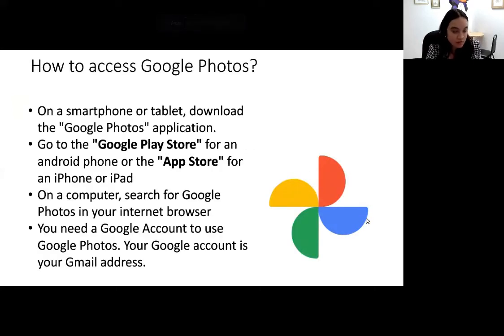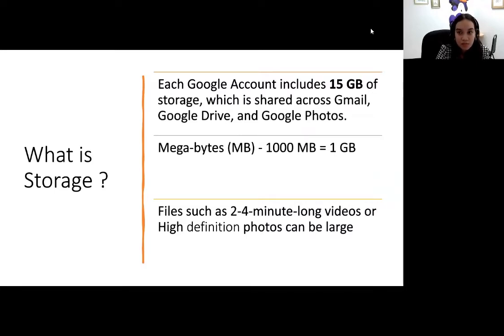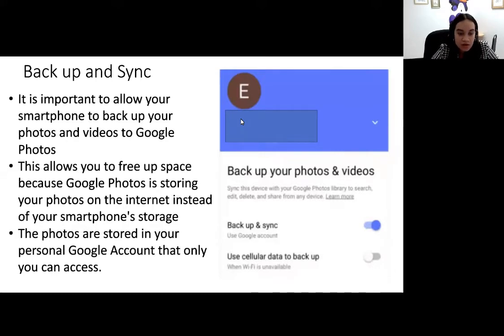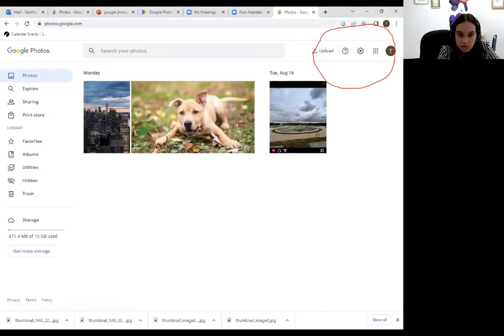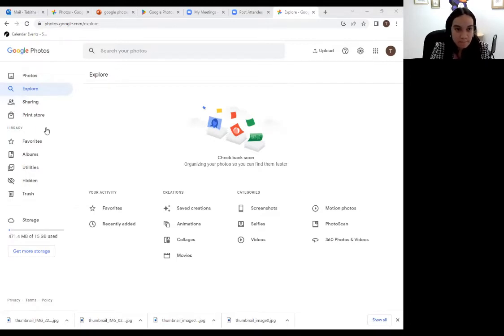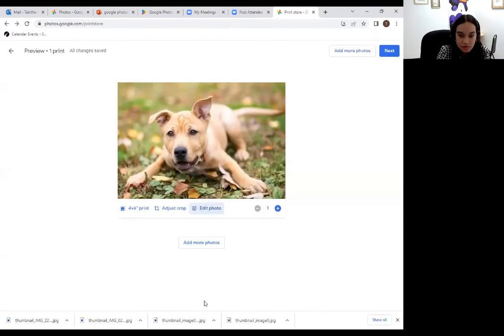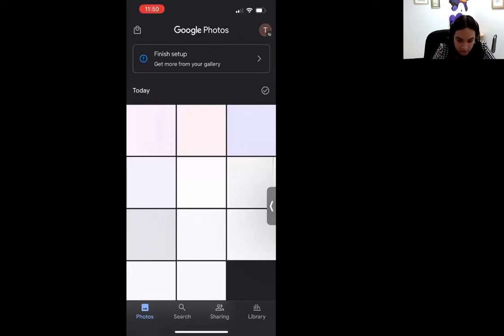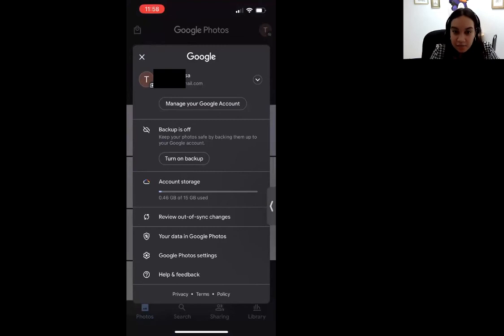Google Photos Tech How-To with RSS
Technology class for older adults.

Do you have too many photos on your smartphone, tablet, or computer? Google Photos is a great way to share and organize your photos.

In this session you will learn how to create albums, share, save, and edit your photos in one application.